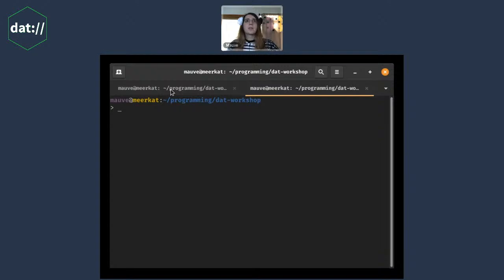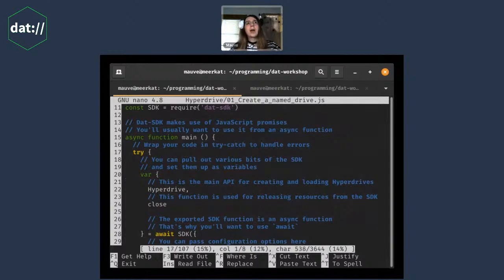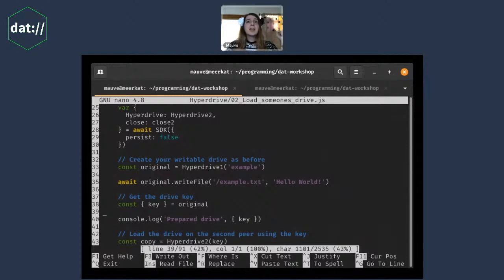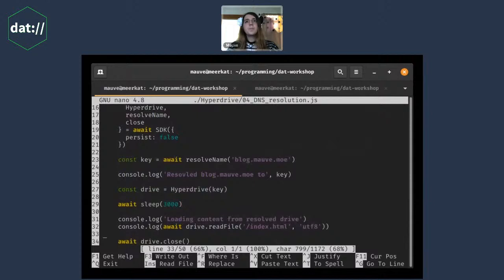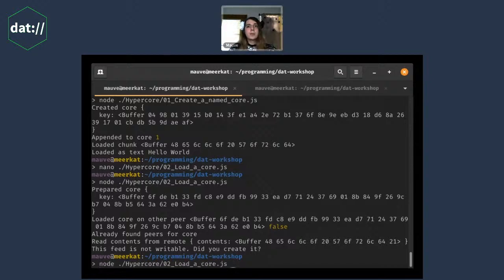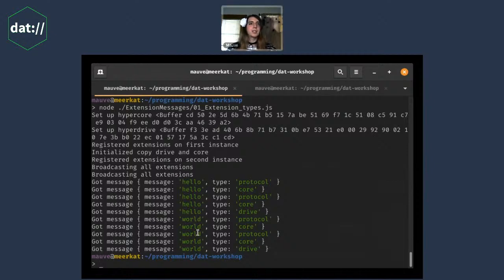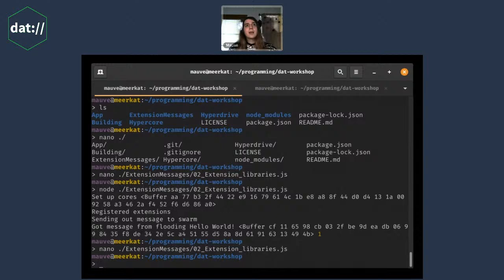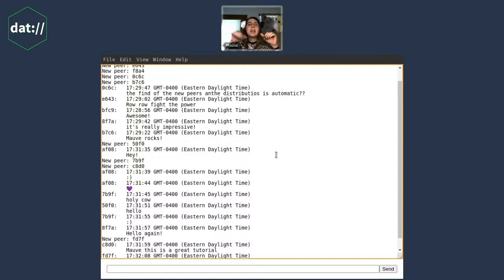Making stuff with Dat-SDK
This workshop will take people through building a simple app with the Dat SDK and making it work in the command line and on a web page.